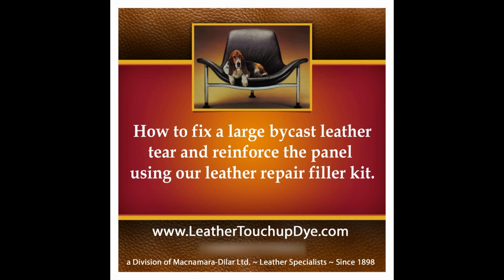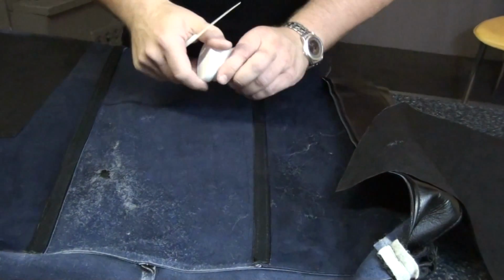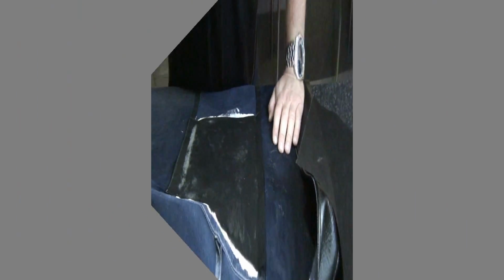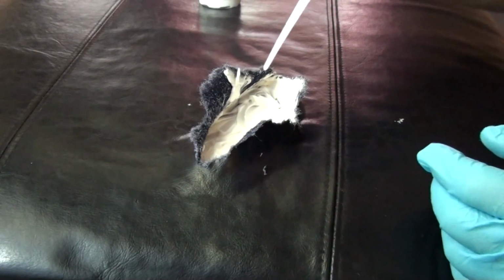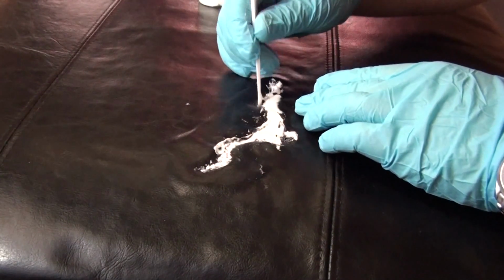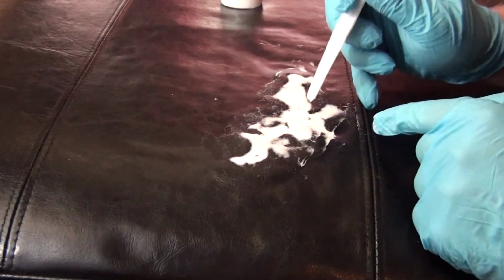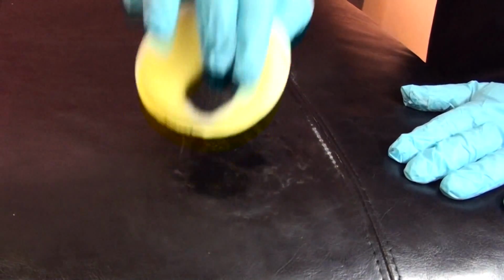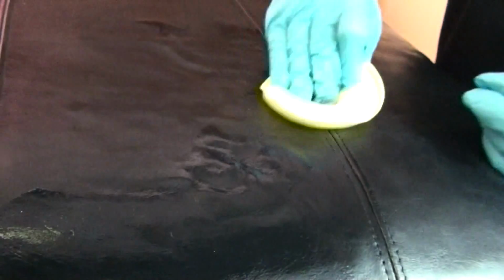LEATHER TEAR REPAIR - LARGE TEAR in BYCAST LEATHER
Large Bycast leather tear repaired using our leather repair filler kit and leather dye repair kit.

To PURCHASE our Exclusive LEATHER DYE REPAIR KITS and LEATHER REPAIR FILLER go